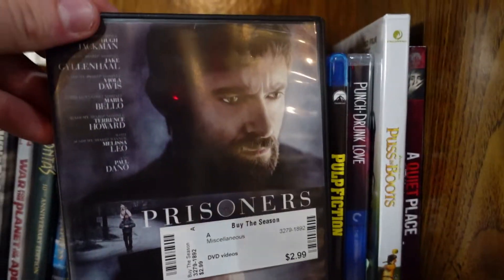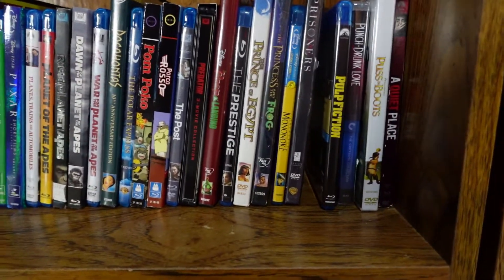Complete Physical Media Collection 2022: P & Q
After a two-month hiatus, my complete physical media collection videos are back, with this installment showcasing all the P & Q movies in my collection.